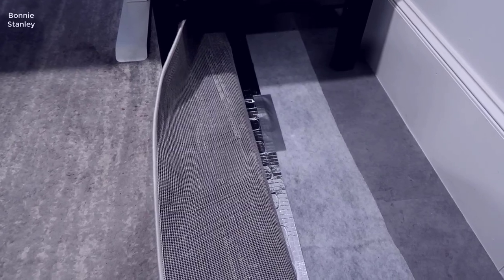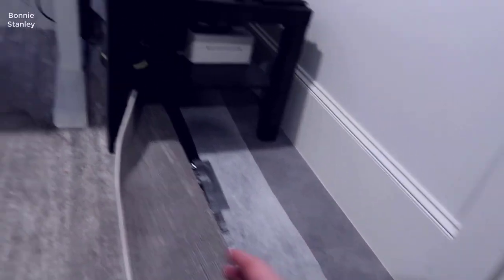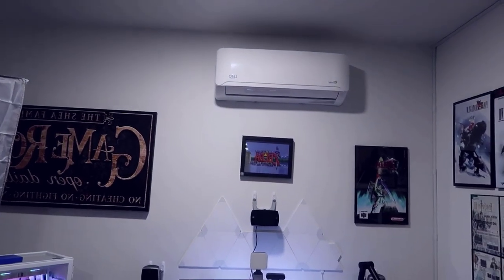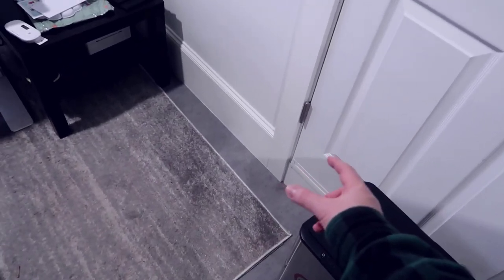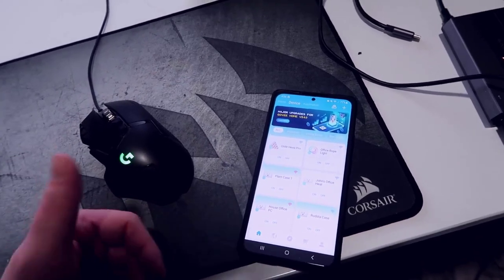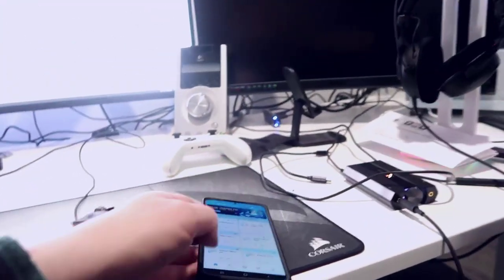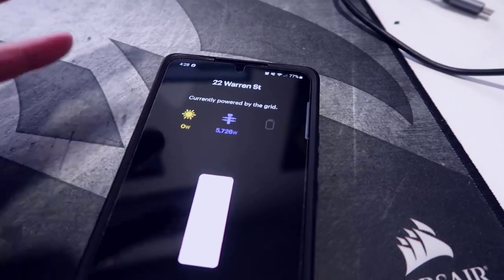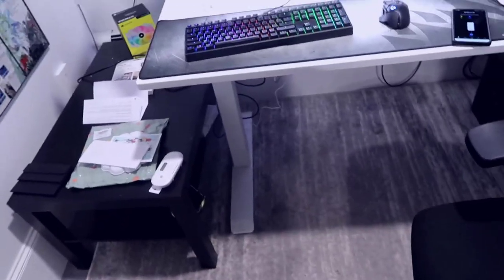Review RugBuddy Speedheat 500 Under Rug Space Heater 2023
[RugBuddy Speedheat 500 Under Rug Space Heater (7' 9" x 5' 3")]

+ Vinyl

+ Can now be installed either side down

+ Plug-in comfort and warmth at your feet over tile, wood, vinyl and carpeted floors

+ Invisible: Fits snugly under 6' x 9' area rug.

+ You MUST use a rug on top & a rug pad below (not included)

+ Safe: No risk of fire or shock.